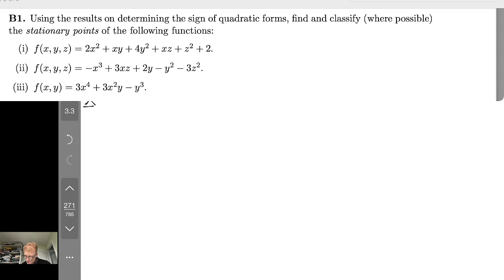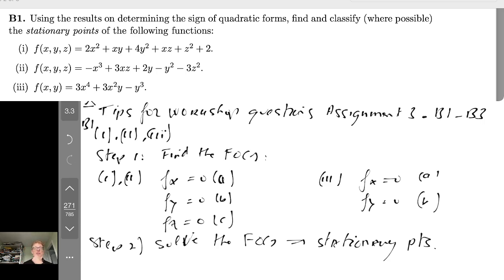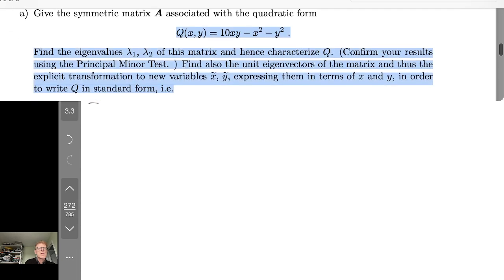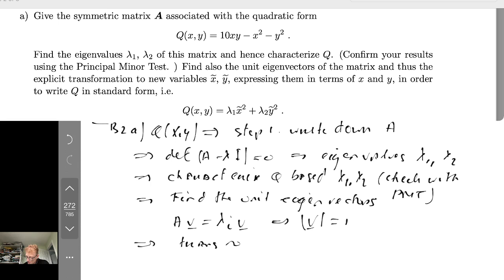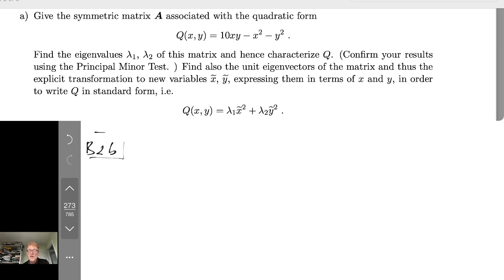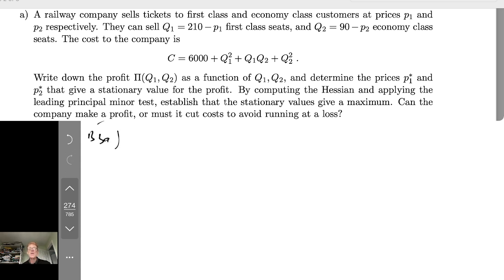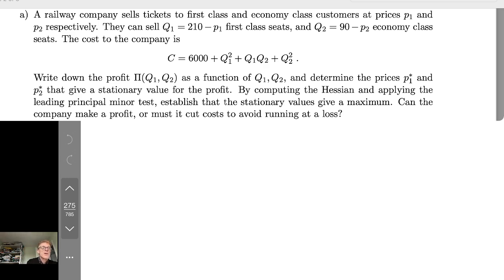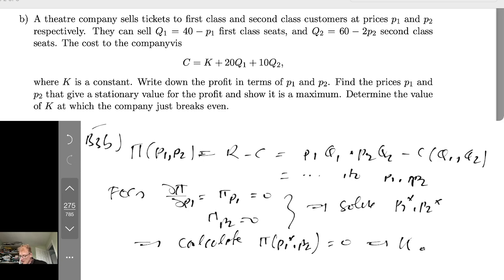Assignment 3 tips for B1to B3 MATH2640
Assignment 3 tips for workshop questions B1 to B3 of MATH2640
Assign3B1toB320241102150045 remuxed